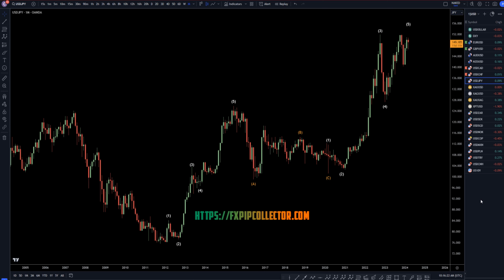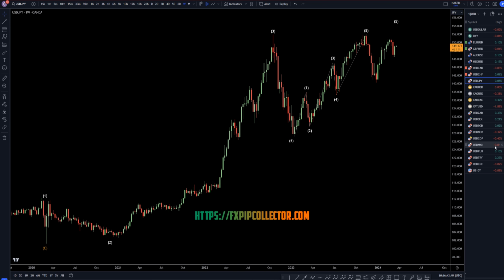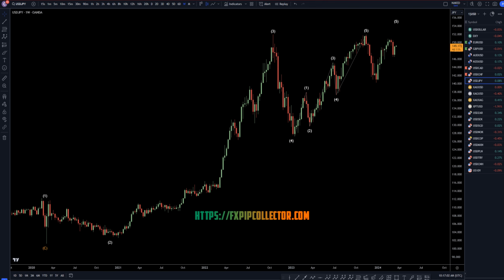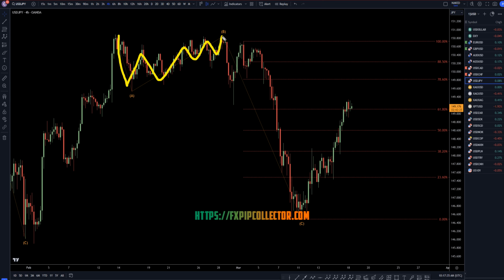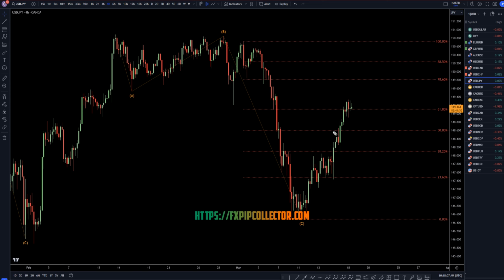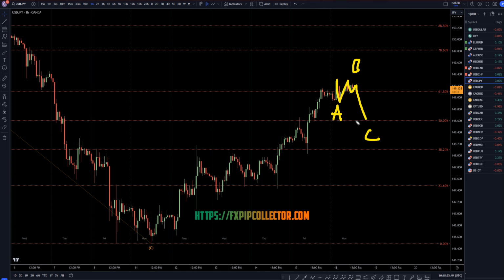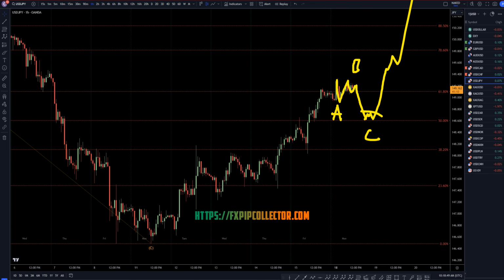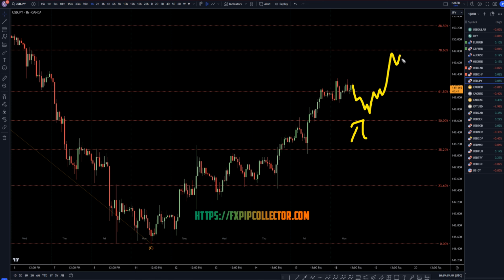Latest USDJPY Forecast and Elliot Wave Technical Analysis for March 18, 2024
This video is about USD/JPY Trading Strategies: March 18, 2024, In-Depth Technical Analysis & Forecast.

👉USDCAD Forecast & Technical Analysis March 18, 2024, USD JPY